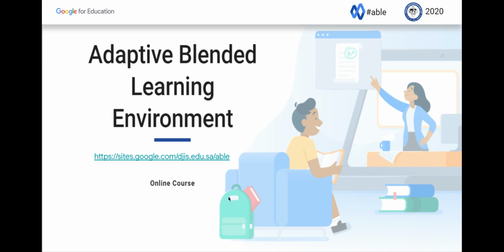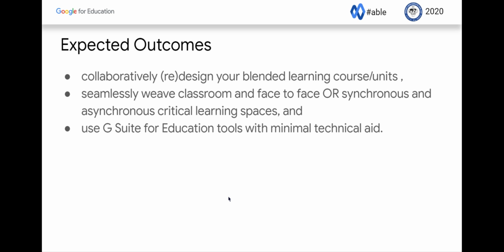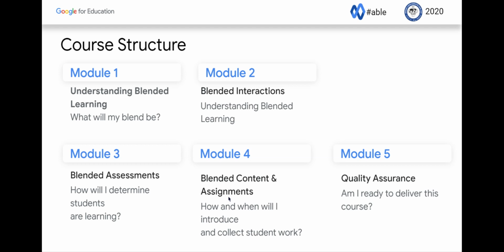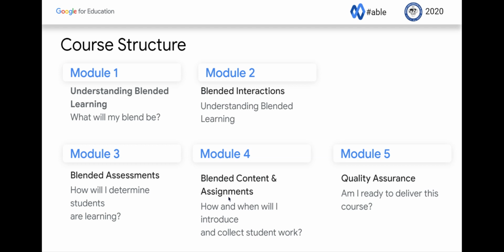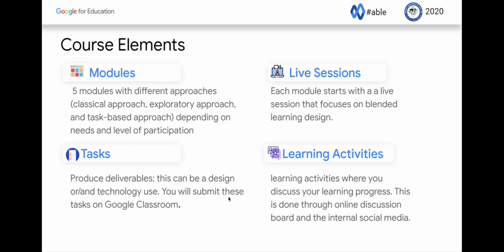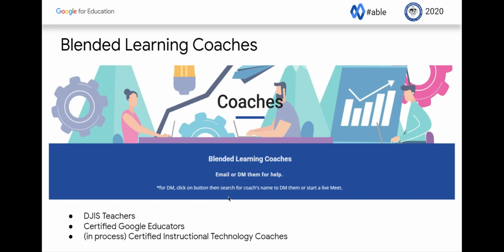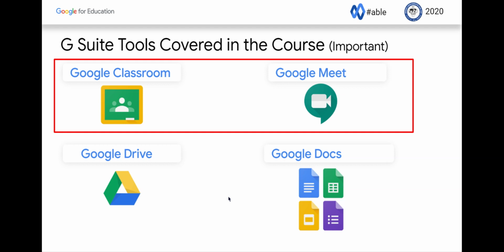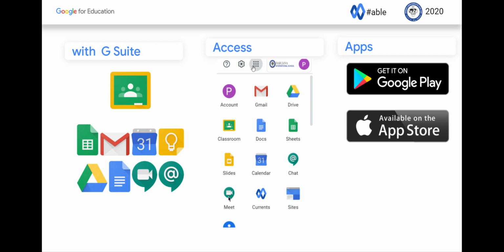Intro to ABLE Online Course